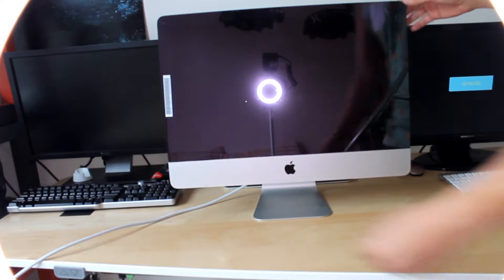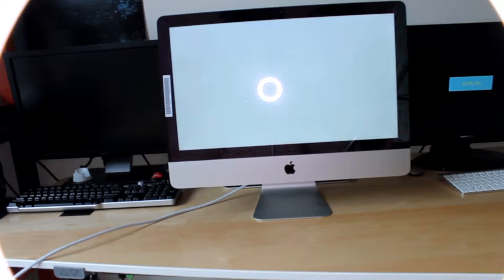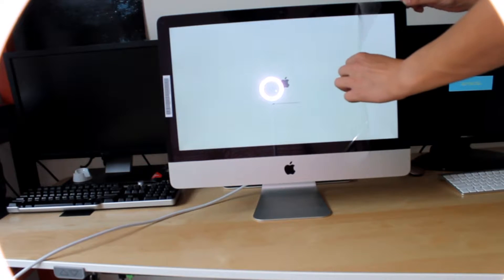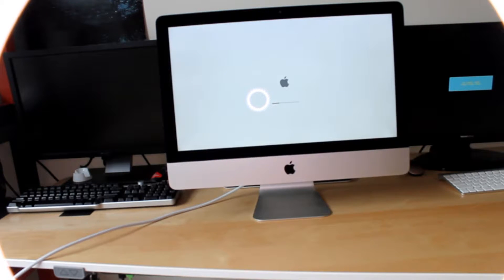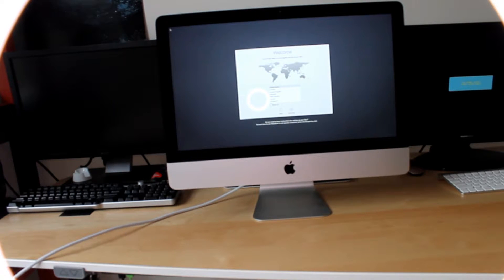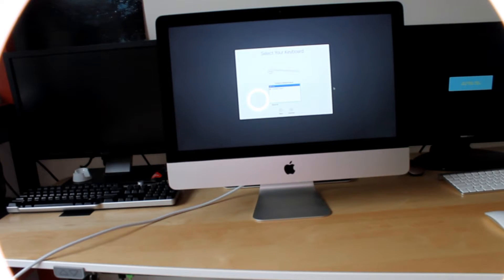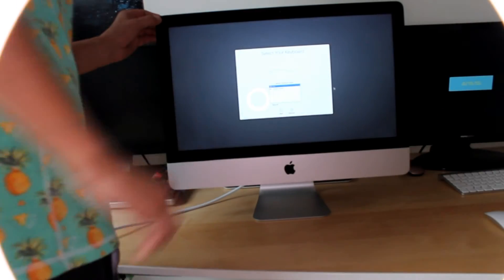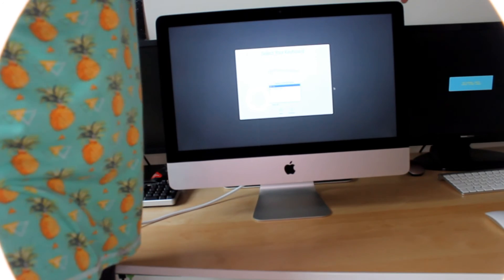Apple Imac A1418 - Fix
Everything working good with the new hard drive replacement